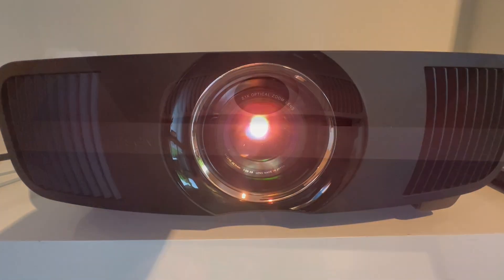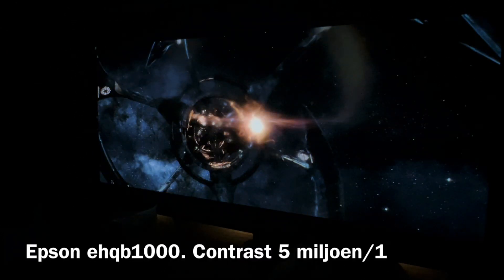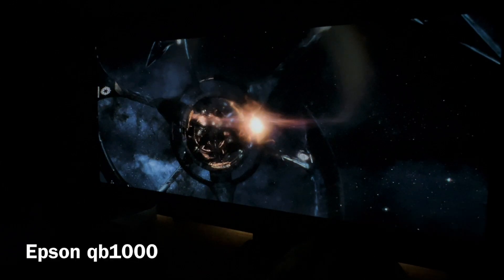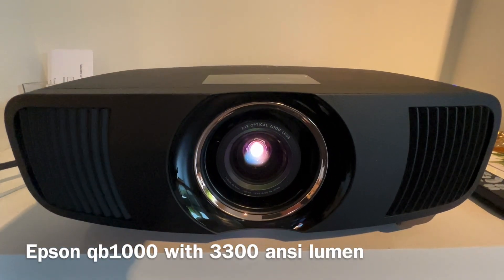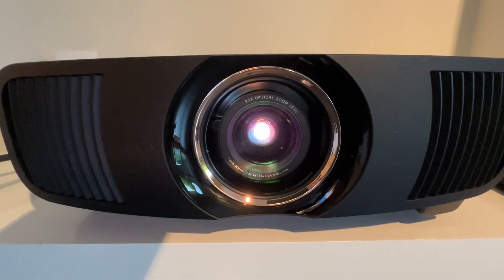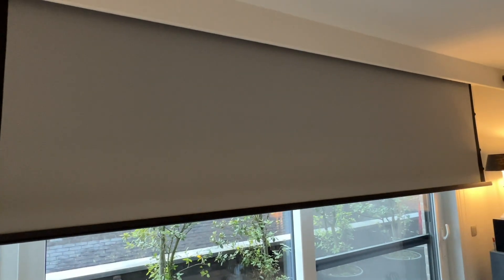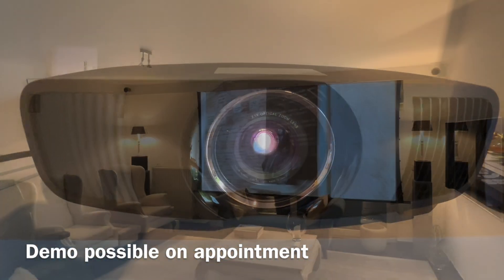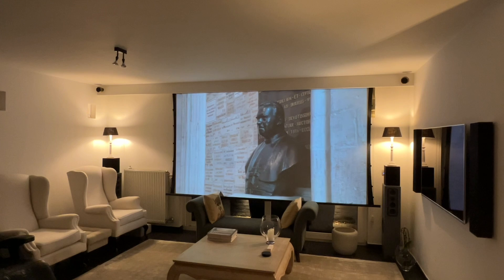Epson ehqb1000 versus Epson ehls11000 laserbeamer homecinema by homecinema specialist DOVEL Belgium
In this vlog, we’re comparing the Epson EH-LS11000 and EH-QB1000—two powerful laser projectors for home cinema. The difference in contrast between them can significantly impact the image quality that viewers experience.

epson ehqb1000 has contrast 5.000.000/1 and has max lightoutput 3.300 ansi lumen + auto tone mapping.
epson ehls11000w has contrast 2,500.000/1 and has max lightoutput 2.500 ansi lumen

go to our webpage for the epson ehqb1000 (available in black or white) !

FACEBOOK DOVEL TV:    / kvdvcompany

Location : 9070 Destelbergen - Belgium

Dovel - Uw Specialist in Thuisbioscoop opbouw en inbouw luidsprekers van B&W 700 serie, Elipson, JBL, JBL synthesis, Focal, SVS, MTC  en vele andere bekende merken in Destelbergen

Bent u op zoek naar de beste thuisbioscoop- en hifi-oplossingen in Destelbergen? Zoek niet verder dan Dovel, gelegen aan Damstraat 52 bus 0001, vlakbij de afrit R4.

Met meer dan 30 jaar ervaring en uitgebreide kennis, biedt Dovel een breed scala aan topmerken en hoogwaardige apparatuur, inclusief verkoop, installatie en service na verkoop.

Waarom kiezen voor Dovel?

Uitgebreide Productaanbod:

Wij verkopen en installeren topmerken zoals AudioQuest, Artsound, Bowers & Wilkins, Denon, Elipson, Epson, Focal, JVC, JBL, JBL synthesis, Mag Theatron, Marantz, Optoma, Screen Excellence, Sony, SVS, Supra Cables, Trinnov, en MTC maatwerk luidsprekers.